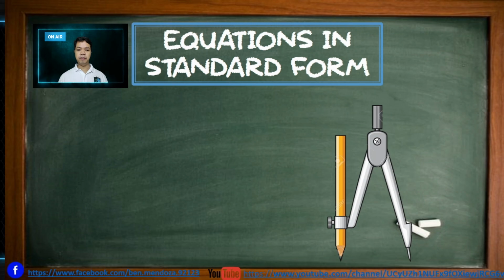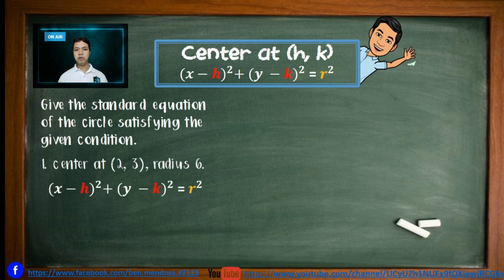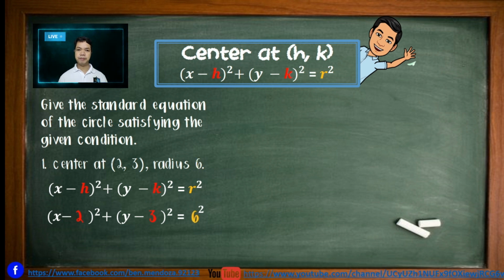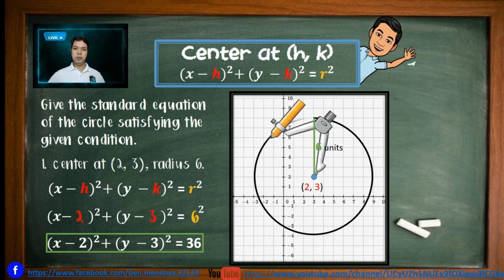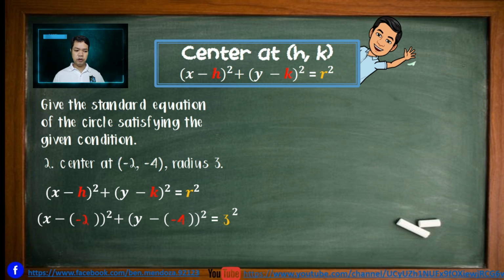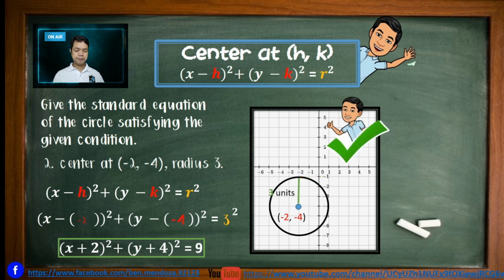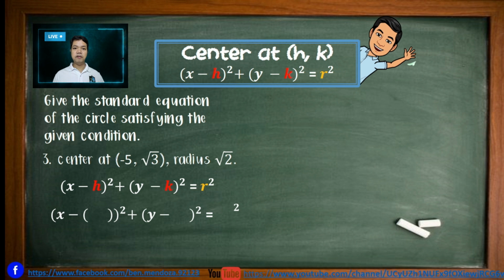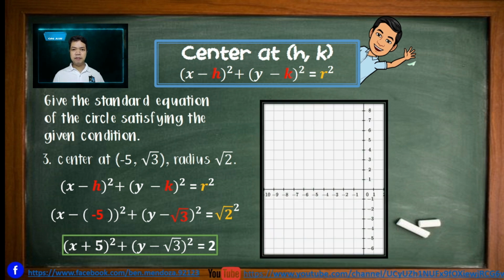Conic Sections - Circle with center at (h, k)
PART 2: The center-radius form of the circle equation is in the format (x – h)^2 + (y – k)^2 = r^2, with the center being at the point (h, k) and the radius being "r".